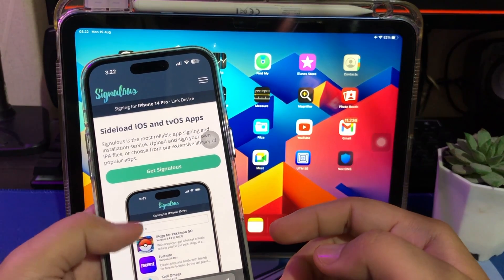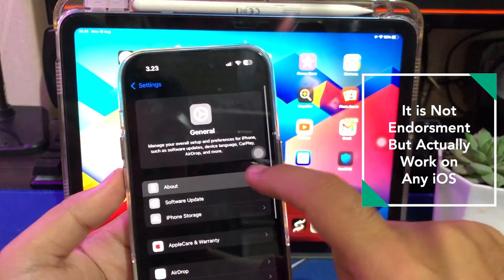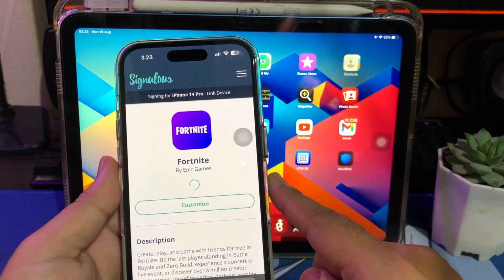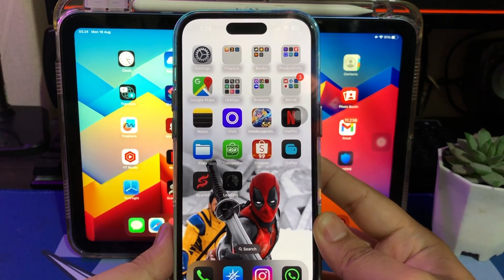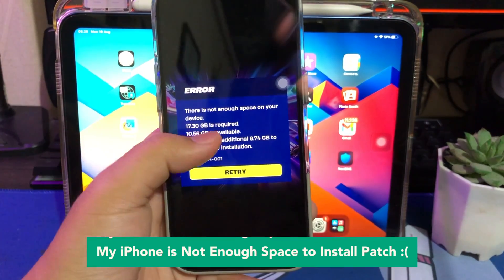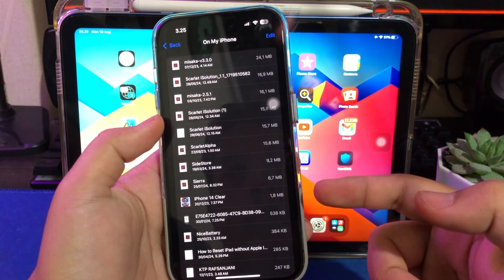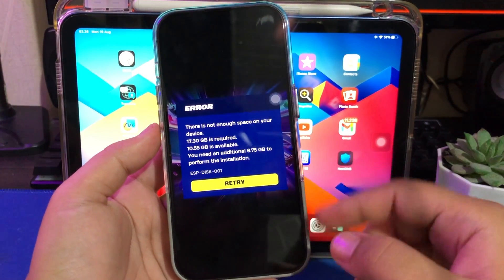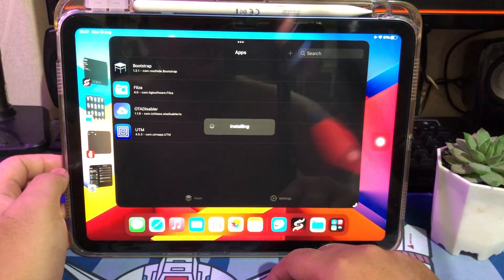Fortnite Not in EU? How to Install Fortnite on ANY iPhone With Sideload Method | EU Bypass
Fortnite EU Bypass tutorial. How to install Fortnite on iPhone iPad no jailbreak. Install fornite if is not in the Eu iOS. install fortnite on any ios. Bypass eu region on iphone easily No VPN no computer. Can't install fortnite because you are not in the EU region? here's how to install fortnite on any iphone easily! Fortnite not in the EU.